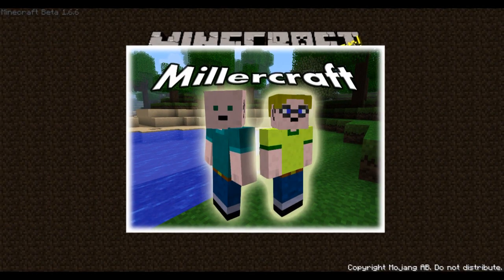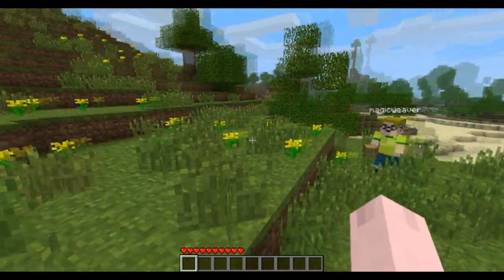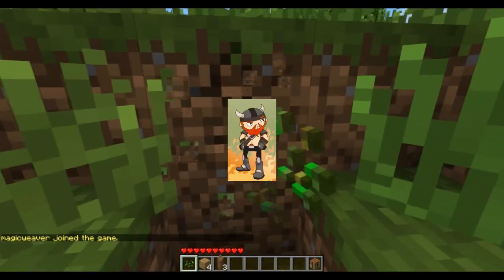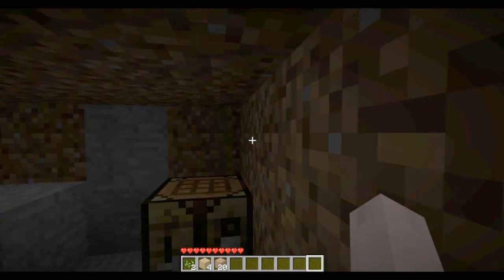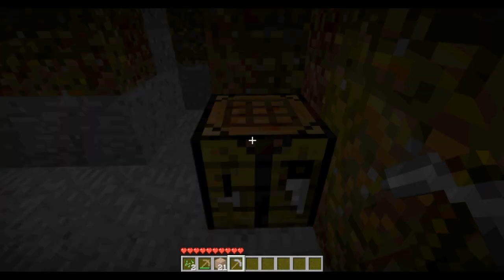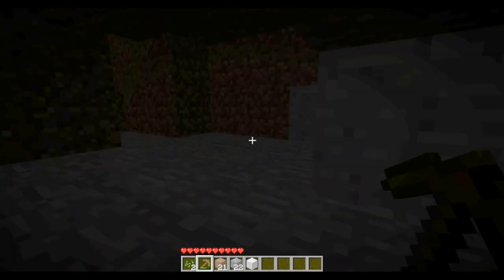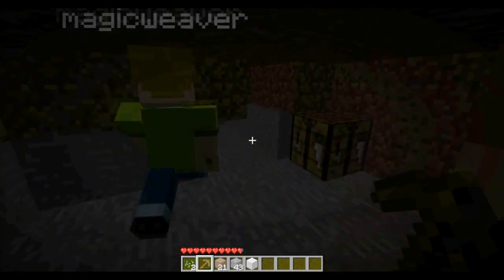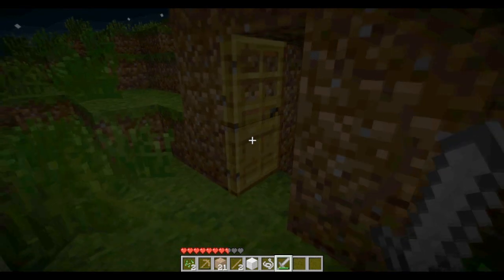Millercraft episode one! (not-as-dark version)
I bought my son Minecraft for his 9th birthday. We love to make movies so we made a new show. Please tell us what you think. We will keep making videos.

Starring Ron & Aeden Miller

Battle music arranged by Ron Miller